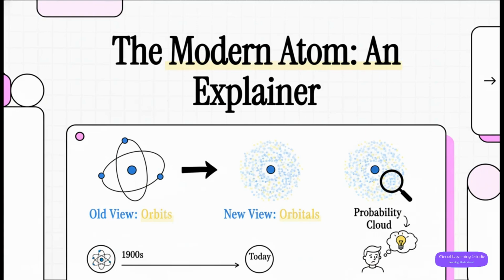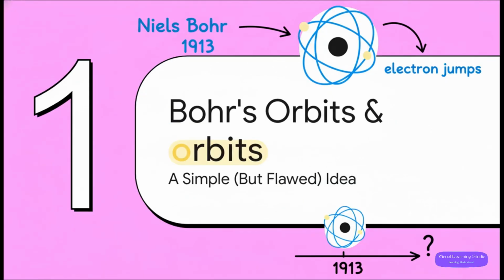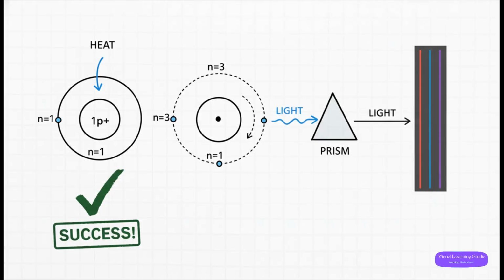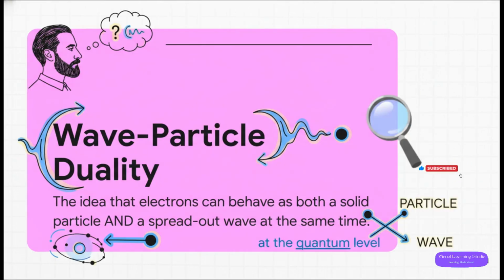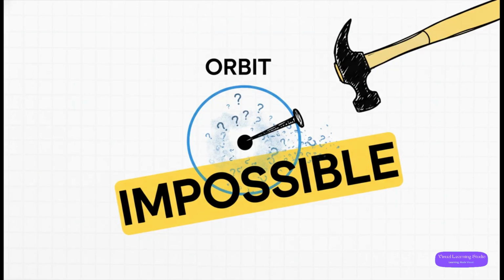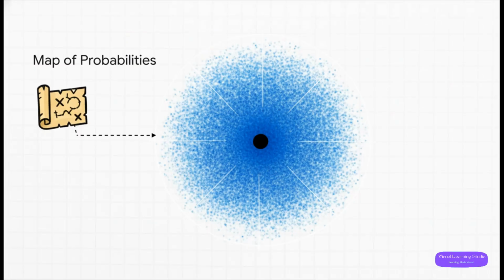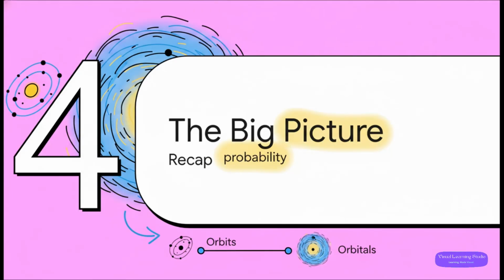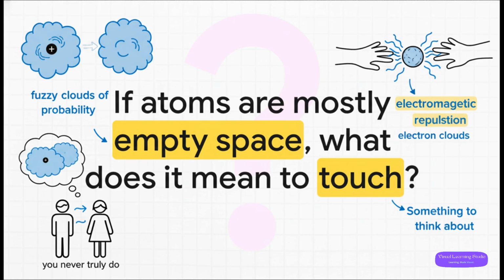Atomic Structure: Bohr Model to Quantum | Chemistry Class 11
**🎯 ATOMIC STRUCTURE: Bohr Model to Quantum Mechanics EXPLAINED | Class 11 Chemistry Chapter 2 | Complete Guide**

Wait, so electrons DON'T actually orbit like planets? 🤯 Everything you learned was incomplete! Welcome to the REAL atomic structure - from Bohr Model to Quantum Mechanics explained in the SIMPLEST way possible.

In this video, I break down Class 11 Chemistry Chapter 2 - Atomic Structure - with clear visuals, real examples, and zero confusion. Whether you're preparing for NEET, JEE, or CBSE Board Exams, this complete guide covers everything you need to ace this chapter.

✅ Bohr Model explained with examples - why electrons jump between energy levels
✅ Limitations of Bohr Model and why we needed Quantum Mechanics
✅ Wave-Particle Duality, Heisenberg Uncertainty Principle made simple
✅ Quantum Numbers (n, l, m, s) - the complete electron address system
✅ Orbital Shapes - s, p, d orbitals visualized in 3D
✅ Electron Configuration Rules - Aufbau, Pauli, Hund's Rule with examples
✅ Atomic Spectra, Energy Levels, and Quantum Jumps explained
✅ 50+ Visual Examples to make every concept crystal clear

Perfect for Class 11 Chemistry students, NEET aspirants, JEE preparation, and anyone who finds atomic structure confusing. No complex math, just pure understanding with animations and real-world analogies.

**Topics Covered:**
• Bohr's Atomic Model and Postulates
• Energy Levels and Quantum Jumps
• Atomic Emission Spectra (Lyman, Balmer Series)
• De Broglie Wave-Particle Duality
• Heisenberg's Uncertainty Principle
• Schrödinger Wave Equation
• Quantum Numbers and their significance
• Orbital shapes and orientations
• Electron filling order and rules

If you've struggled with Atomic Structure before, this video will make it all click! Drop a ⚛️ in comments if this helped you understand quantum mechanics finally!

**👍 LIKE this video if atomic structure finally makes sense**
**💬 COMMENT which concept clicked for you**